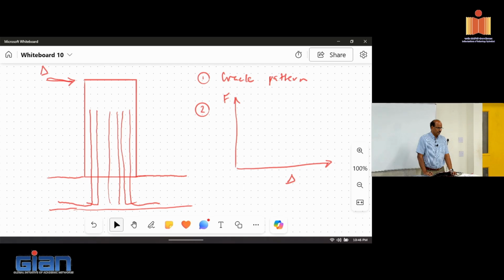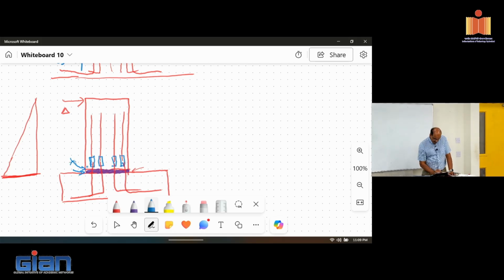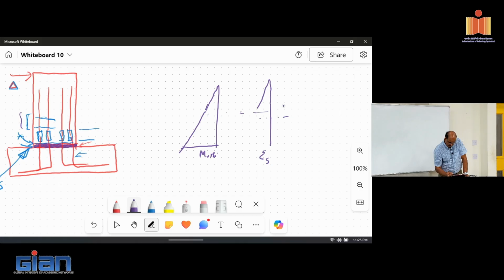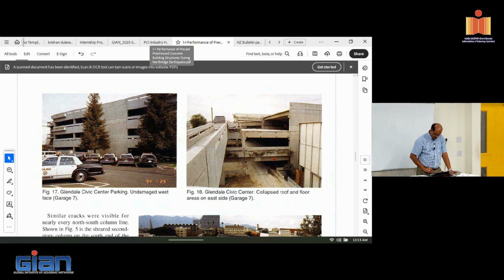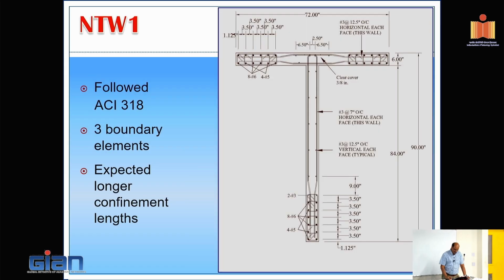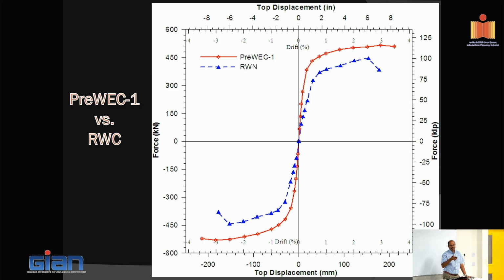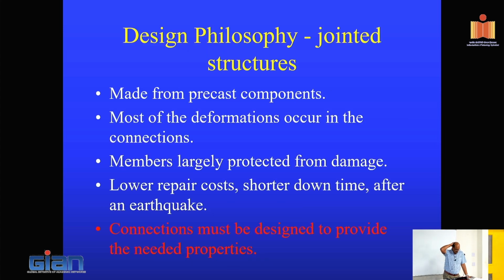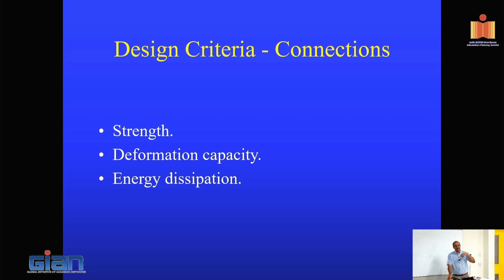L14 Conceptual Seismic Design of Precast Building